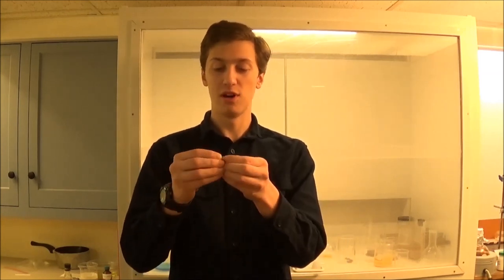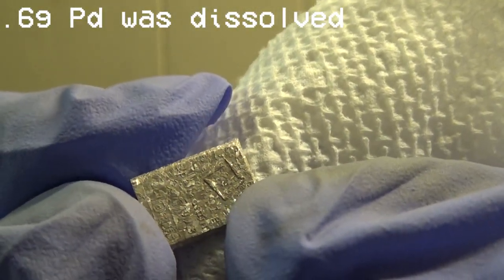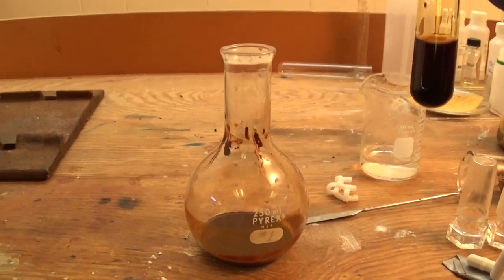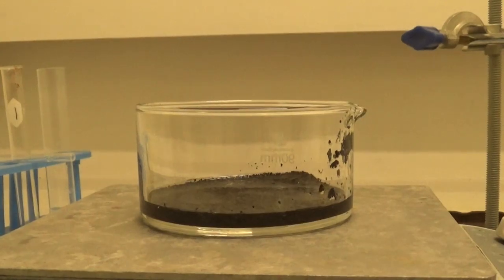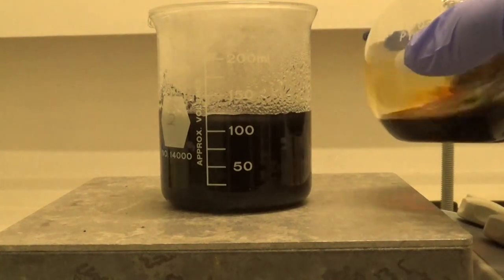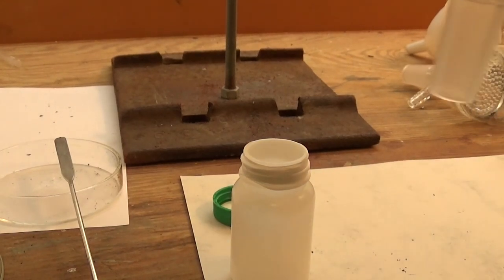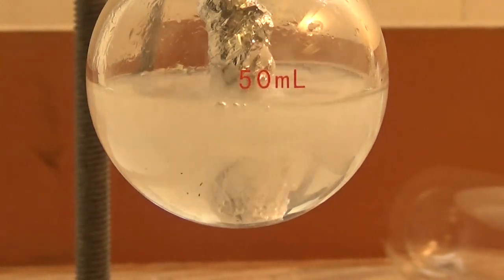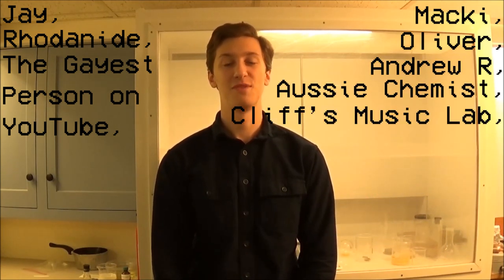Preparing 5% Palladium on Carbon Catalyst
I make some Pd/C in preparation for some very fun upcoming reactions. In doing so I was able to save a decent amount of money.

You might know that I am awful at editing, and I somehow got Rhodanide to edit this one for me. Probably because he is the nicest guy ever.

Andrew: Instagram, @ariley0112